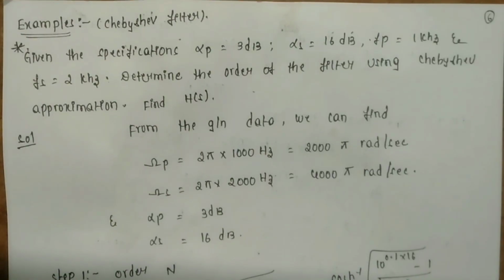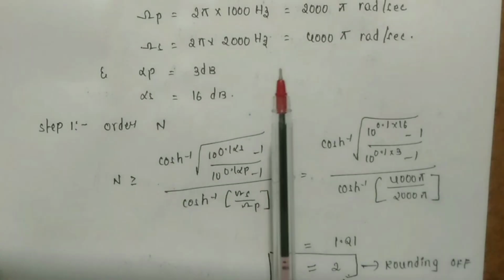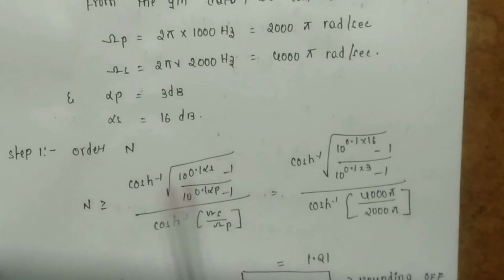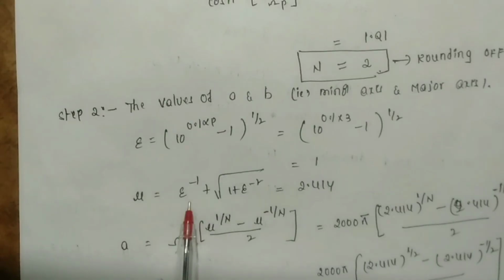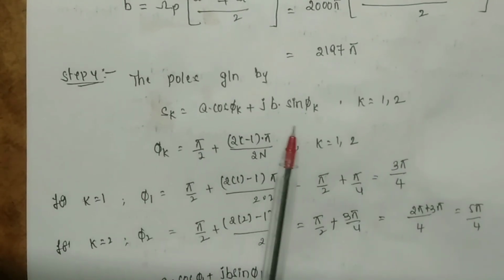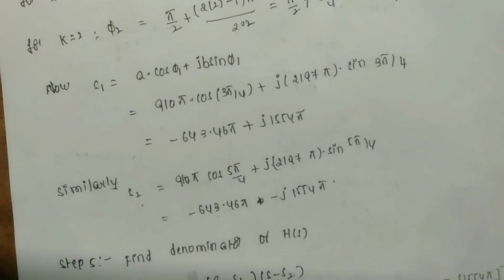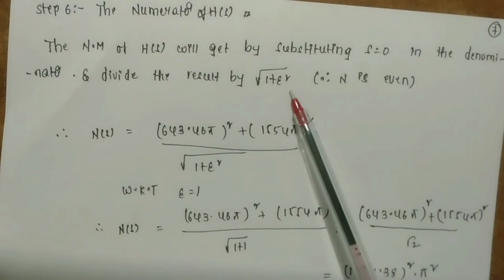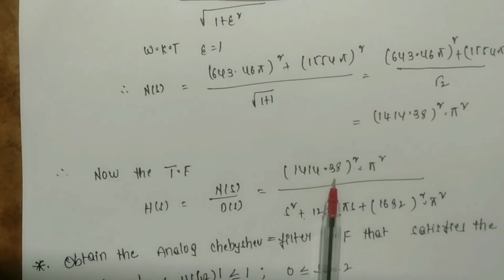Chebyshev Filter Design | Practice Problem Explained Step-by-Step | DSP1, 2026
In this video, Learn how to solve Chebyshev Filter Designing problems step-by-step in Digital Signal Processing.we solve a practice problem on Chebyshev Filter Design in Digital Signal Processing (DSP).

The problem is solved step-by-step, starting from the given filter specifications. We calculate the filter order, , poles, and transfer function required for designing the Chebyshev filter.

This video will help students understand how to apply Chebyshev approximation formulas in real problems, which is very useful for DSP exams, interviews, and competitive exams.